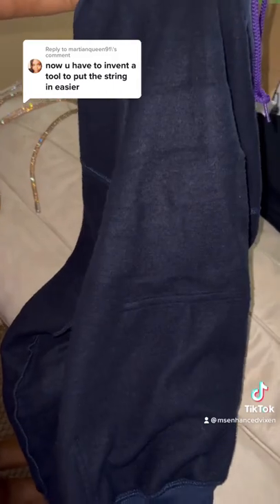Another Way To Insert Hoodie Bling String